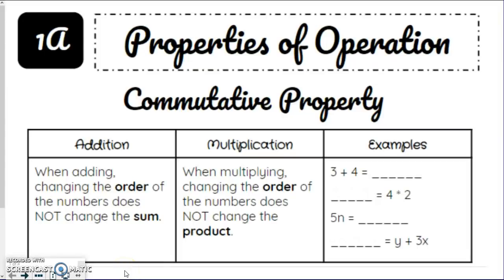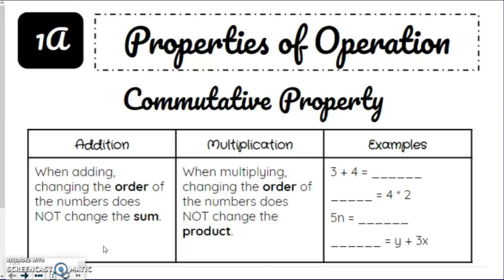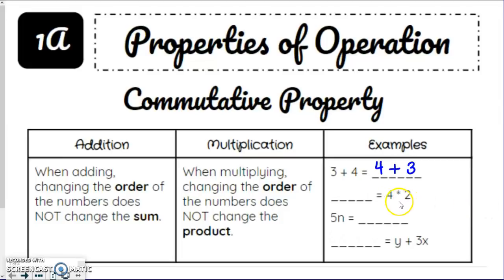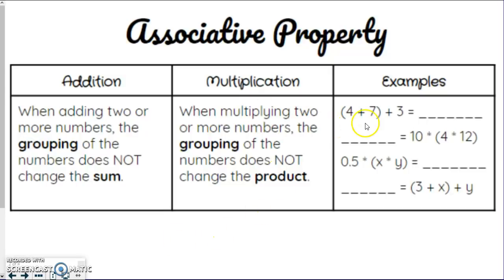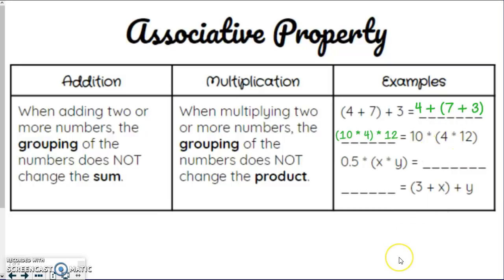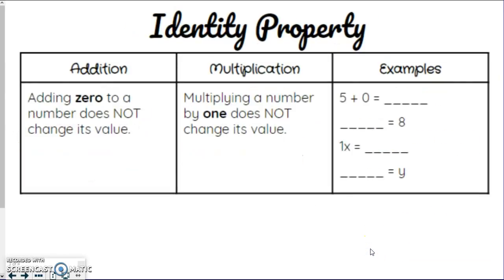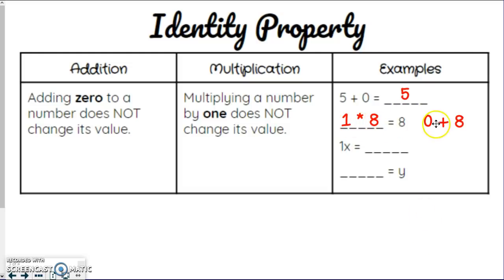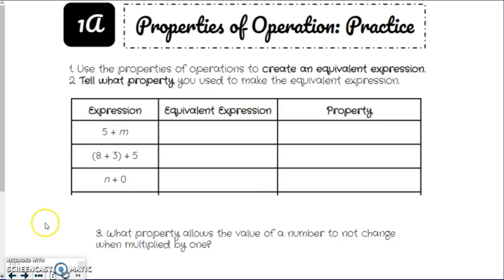1A Properties of Operations